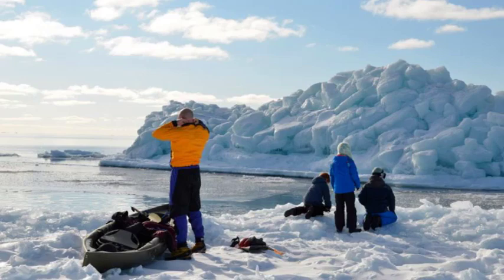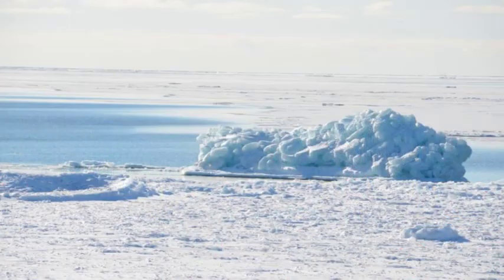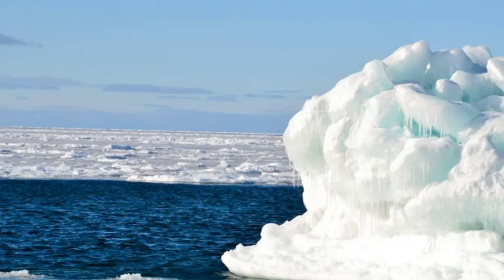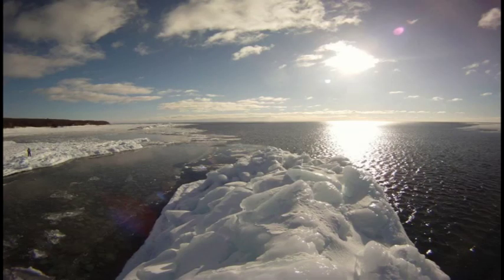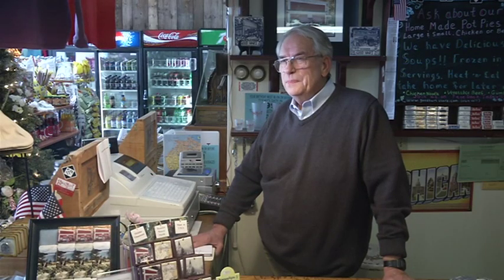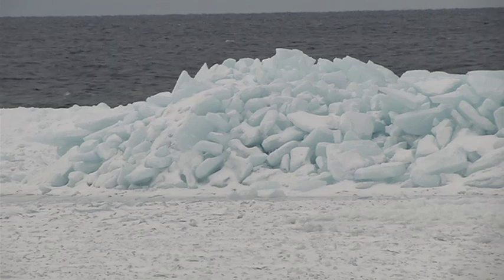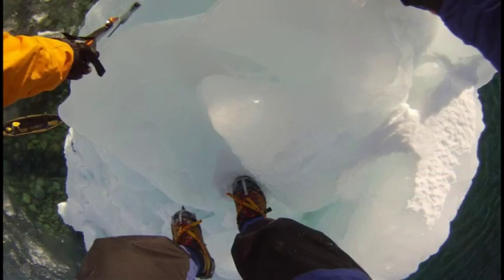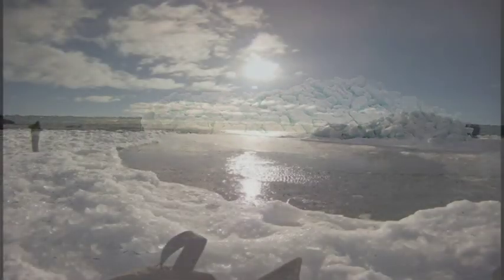Ice island floats off of northern Michigan coast